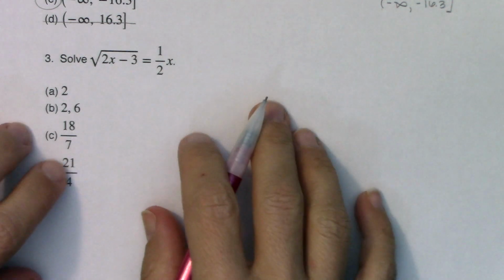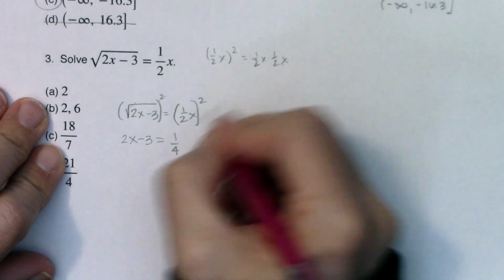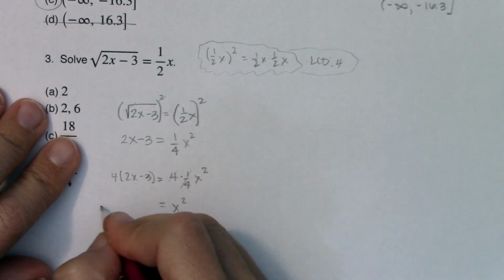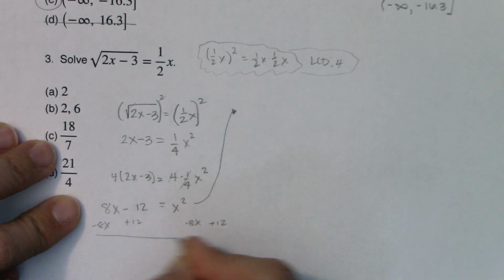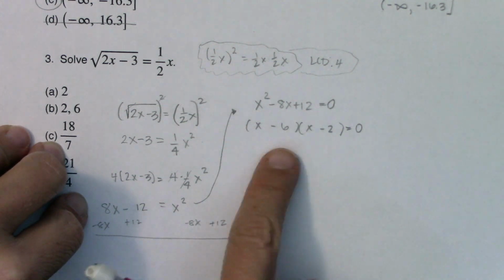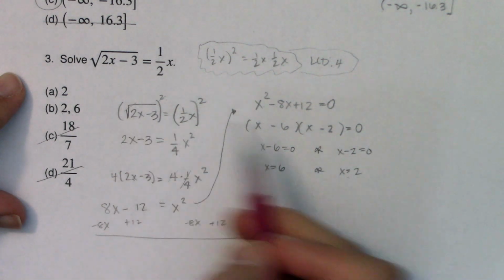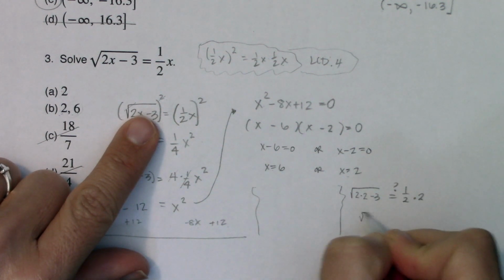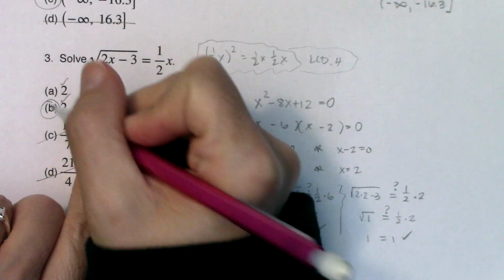Math 21 Sample Midterm 1 MC3